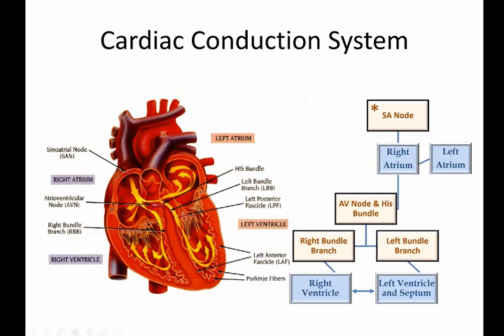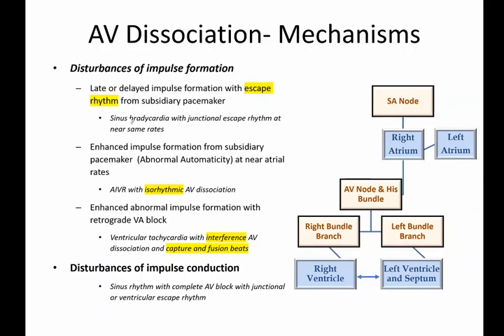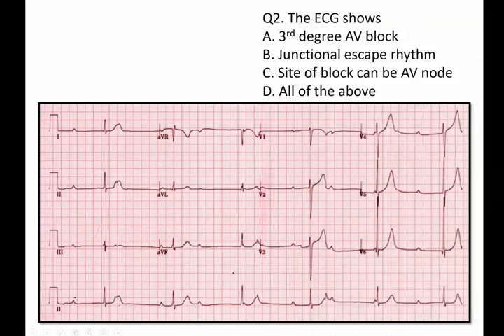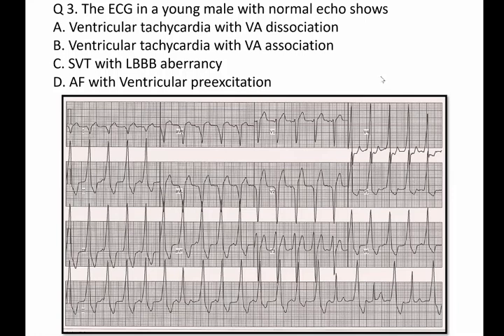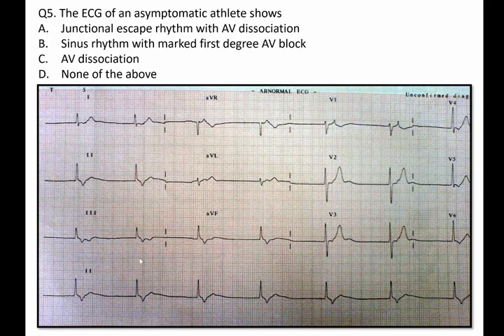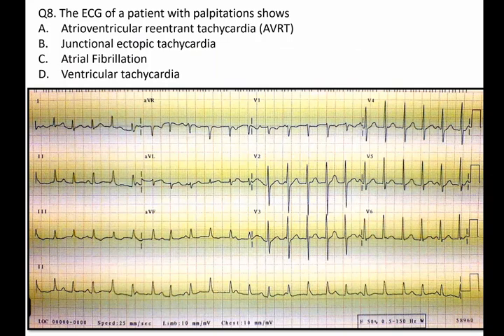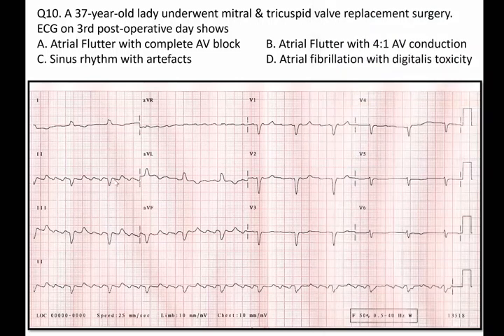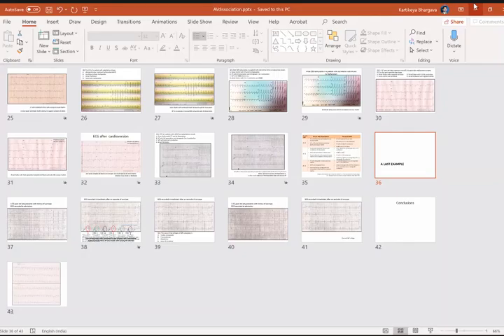AV Dissociation Dr Karthikeya Bhargava